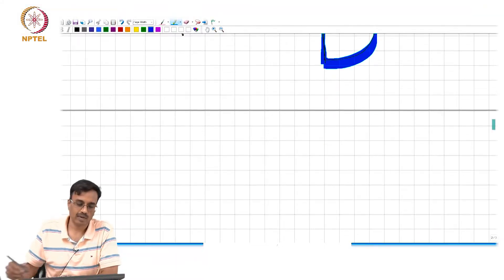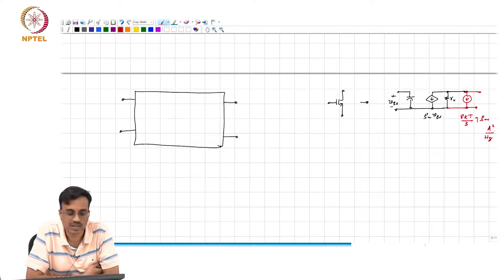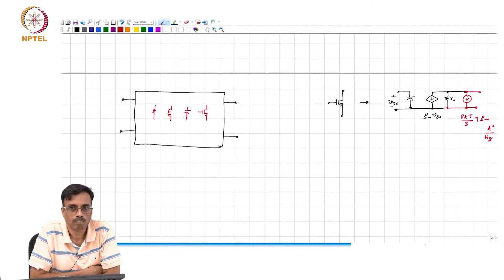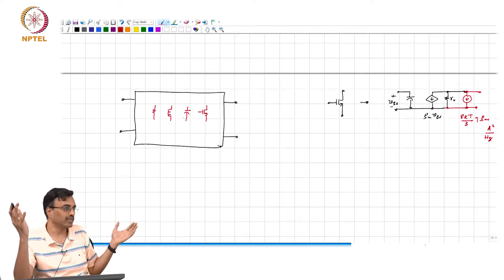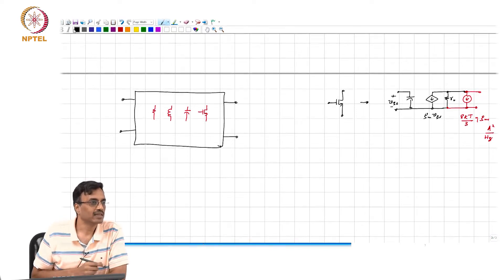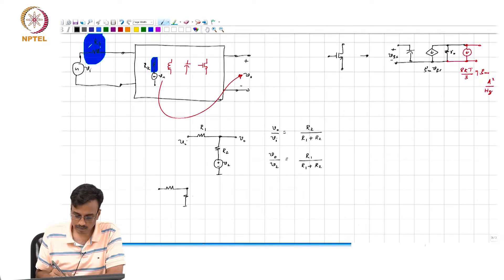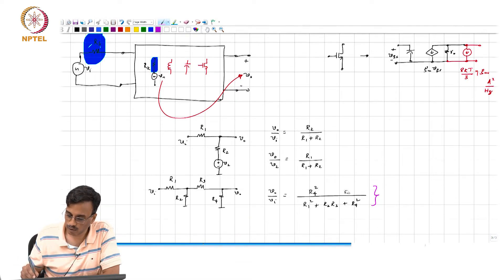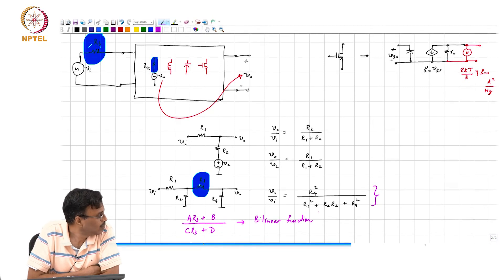23. Input referred noise in electrical networks - part 1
23. Input referred noise in electrical networks - part 1

IIT Madras